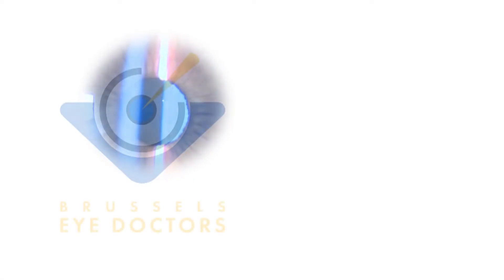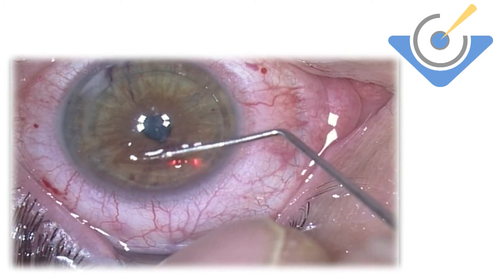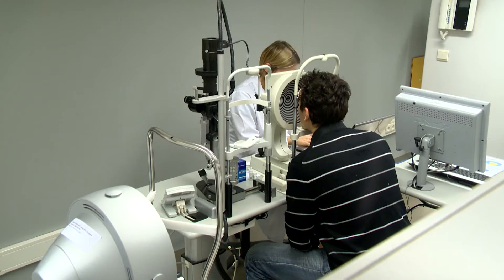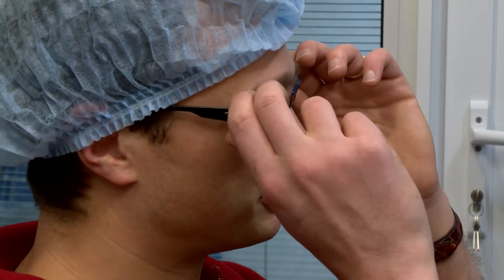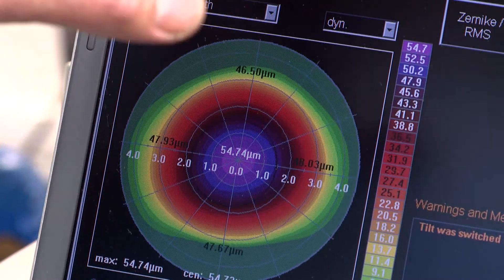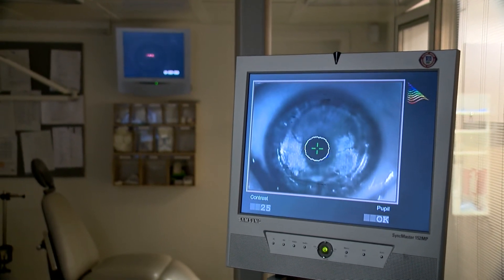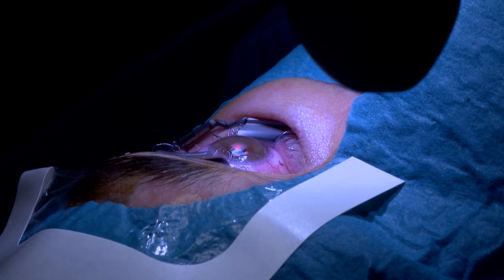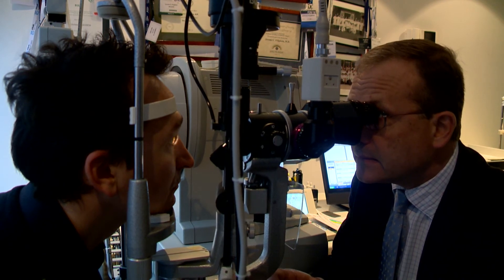Dr. Vryghem with an eye for detail about eye surgery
The Schwind Amaris 750 S is the next sophisticated device for laser treatments in Dr. Vryghem's leading refractive eye surgeon practice. Over the years Dr Vryghem has gained experience in RK (scratches), lasik, FemtoLASIK, phakic lens implants (Artisan and Artiflex) and refractive lens exchange (RLE). Since 1995 he has worked with several excimer lasers including the WaveLight Alegretto 200 Hz (2003) and with femtosecond lasers such as the Ziemer LDV (2006).

With his latest acquisition, the excimer laser Schwind Amaris S 750 (750 Hz), Dr. Vryghem renews his laser platform to ensure his patients the best possible treatment in eye surgery. The objective has always been to have the latest and most innovative technologies available to his patients. This is why Dr. Vryghem chooses to buy this highly advanced equipment as soon as possible and to use it in his practice.

Transcription of the video:

0 - 1 min - The movie starts with an image coming from a measuring equipment that checks the quality of the eyes. After scanning the eye, a monitor reveals the scanned eye. After this initial analysis, we move to the reception of the Eye Doctors Clinic. We see the process of eye scanning taking place. Subsequently Dr. Vryghem discusses the results of this scan with the patient.

1 min - 1 min 30 s - Dr. Vryghem says: "We work in the depths of the cornea. And how do we do that? By making an incision, parallel to the surface of the cornea. We create a kind of tissue flap that we lift so the external laser treatment in the depth of the cornea can take place. Afterwards we put this flap back in place. "

"In the beginning it is not perfect. There is some minor loss of contrast. Everything is a little grayer. The first ten days you will experience difficulties due to tired eyes."

"There's no surgery without risks. All these complications stopped occurring in Belgium since we started lifting these tissue flaps with a femtosecond laser.  So suddenly the femtosecond laser makes the procedure a lot safer. "

1 min 45 sec - 1 min 47 s - The eye treatment begins. In preparation of this treatment an employee of Dr. Vryghem takes off the spectacles of the patient and carefully poors some softening drops in his eyes. The patient is prepared to perfection for treatment. Once the patient sits on the bed, we see the various sophisticated laser tools needed for the eye treatment.

2 min - 2 min 15 s - Dr. Vryghem consults the diagnostic equipment and prepares to perform the eye surgery. The different devices re-appear, devices that will be used during surgery.

2 min 15 s - 2 min 25 s - The eye surgery starts with a close up of the eye that is wide open. Next thing we see is how the drops seep into the eye. Dr. Vryghem attributes a microscopic view of the eye during the treatment.

2 min 25 s - 2 min 50 s - The actual laser treatment begins. We see the progress of the laser that moves slowly across the wide-open eye.

2 min 50 s - 3 min - We reach the end of the treatment. The patient puts his sunglasses on while sitting on a chair in the waiting room.

3 min - 3 min 20 s - The patient testifies: "I can do anything I want now and have no pain whatsoever. I can feel something has been done to my eyes and am experiencing a warm sensation but not feeling any pain."

After the laser treatment Dr. Vryghem takes time to carefully check on the condition of the eye after surgery.

3 min 20 sec - 3 min 30 s - The movie concludes with the final details to contact the Eye Doctors Clinic.